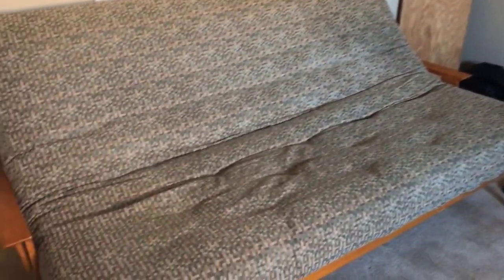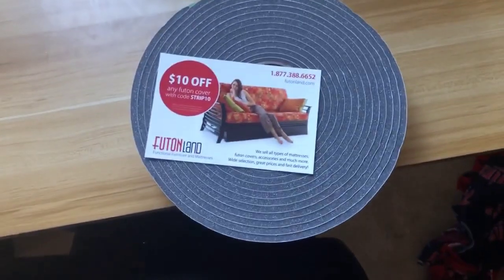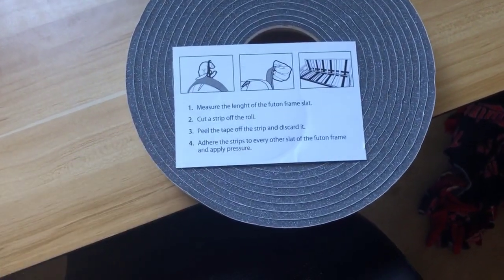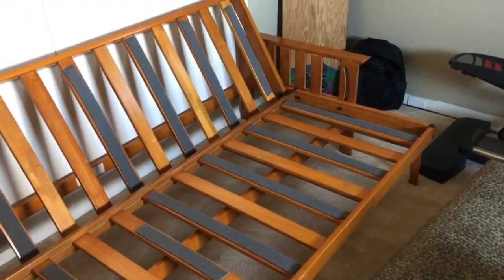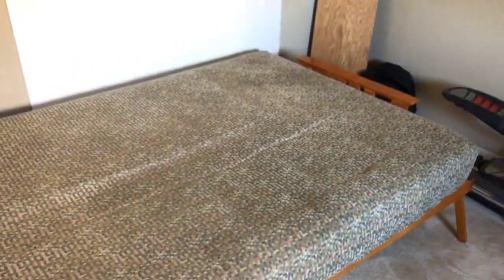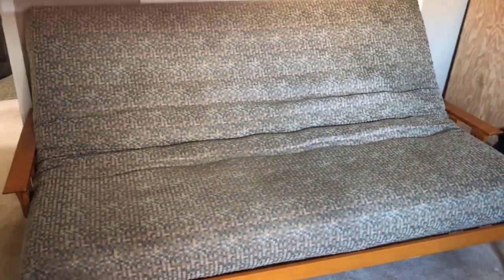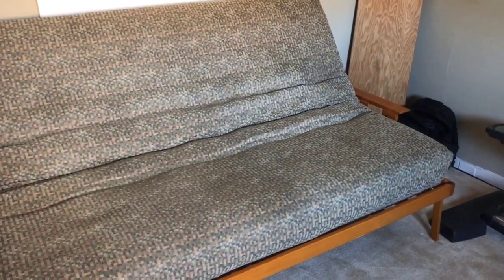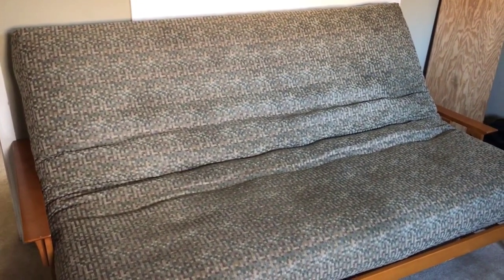How to Keep a Queen Futon from Sliding: Futonland No Slip Futon Grips Review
Link to the Grips

Futons can be a hassle, especially if the mattress is slipping around on the frame. I bought a futon off craigslist and it was sliding all over the place. I went on Amazon and bought some no-slip grips you stick to the frame.

These grips strips are essential to anyone with a wood frame futon. It may also work for a metal frame futon if you wrapped the grips around the metal bars.

The futon grips are very easy to apply and work very well. I have a large and heavy queen mattress on the futon frame that would slide very easily. These strips hold this mattress very well now. Check out the review!